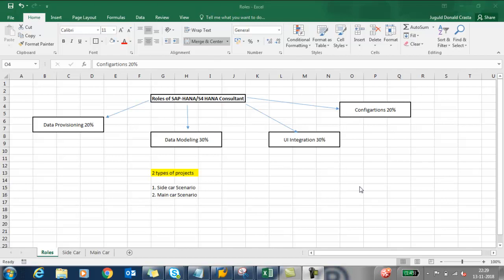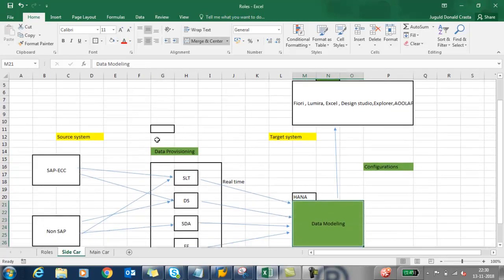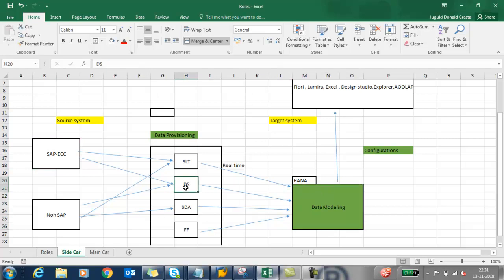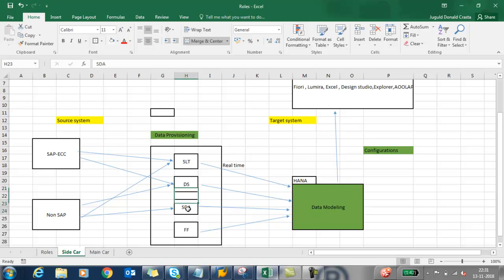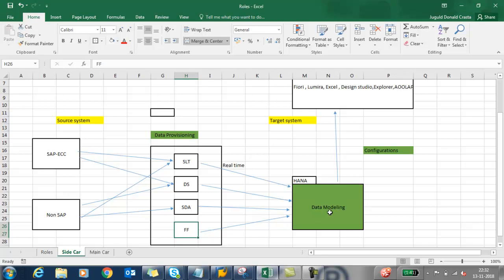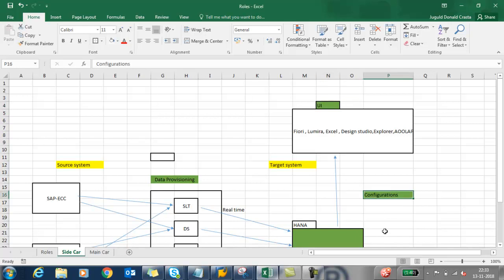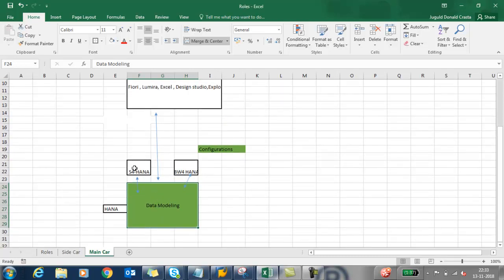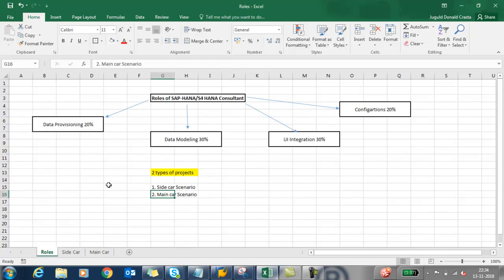SAP-HANA | Roles and responsibilities of SAP-HANA Consultant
Data Modeling
Data Provisioning.
UI Integration.
Configuration.
Data Provisioning:- used transferring data from SAP ECC or Non-SAP system to SAP-HANA system.
Data Modelling:- is used to define the relationship between tables based on business requirements. ex: General Ledger, Sales related.
User Interface: -is used to expose the Modeled data. Ex: Excel, Design Studio, Explorer, WEB( AOLAP ), Lumira, Fiori Apps, Crystal report Enterprise, OFFICE ( Analysis for Office ).
Configuration:- used to configure the Data models and different integration scenarios based on the Business Scenario.